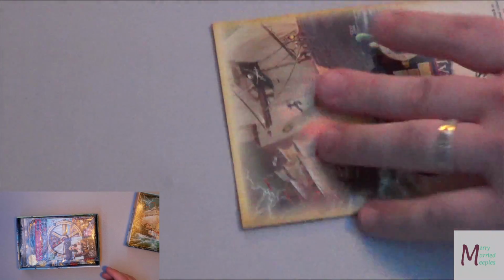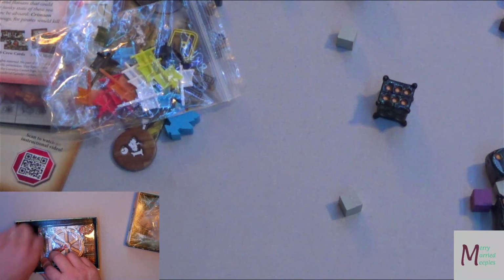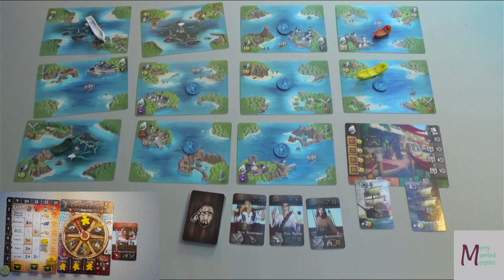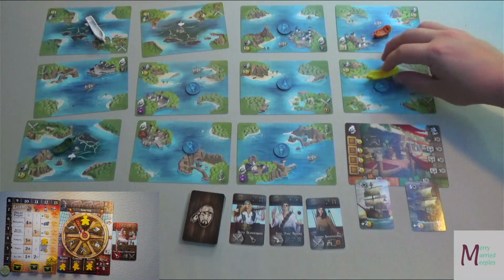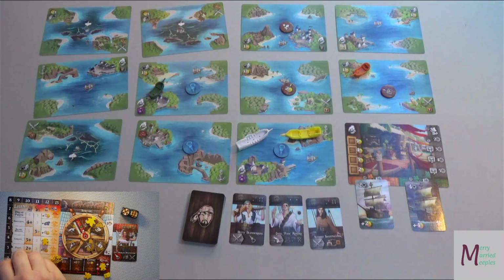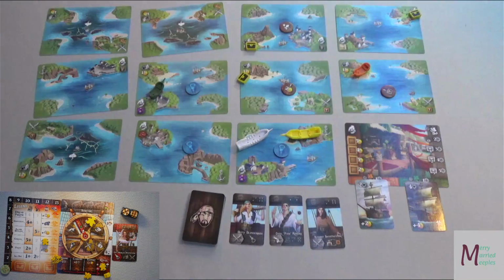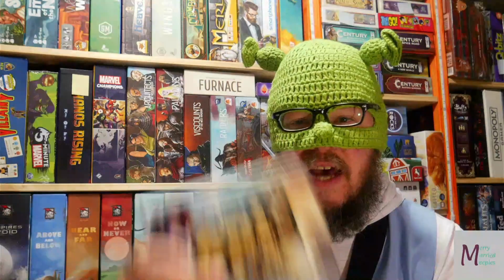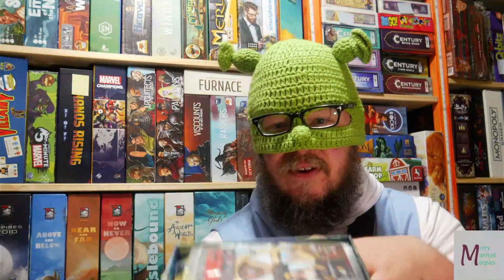Tiny Epic Pirates - A review with the Groom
A Review of Tiny Epic Pirates from Gamelyn Games

Find us at the social media below